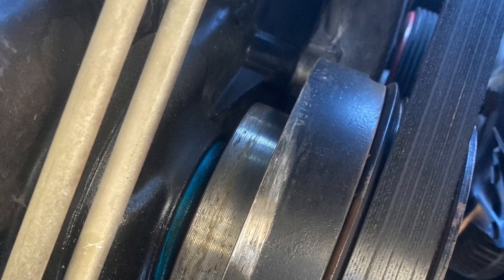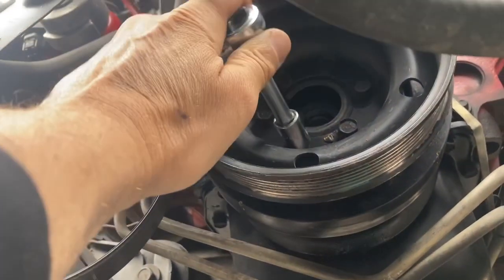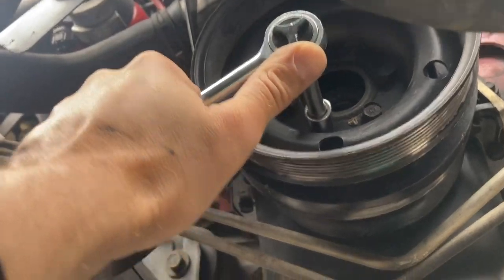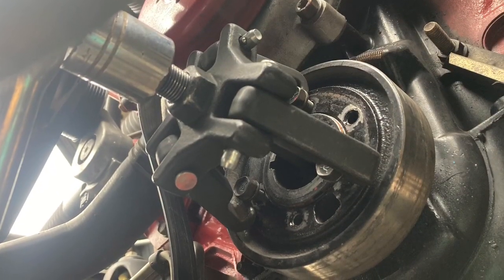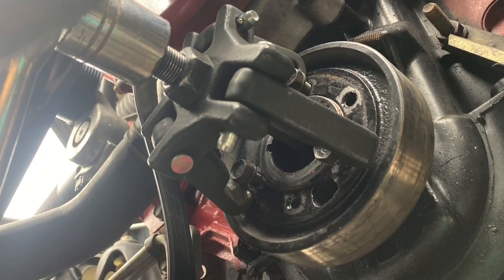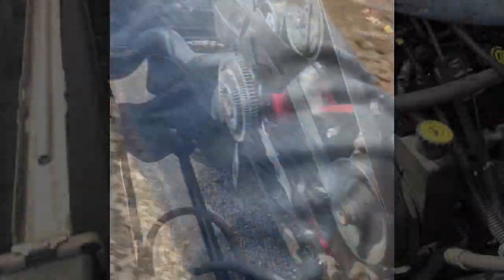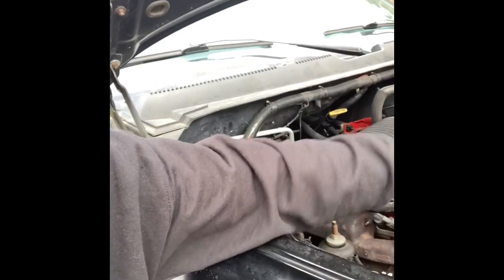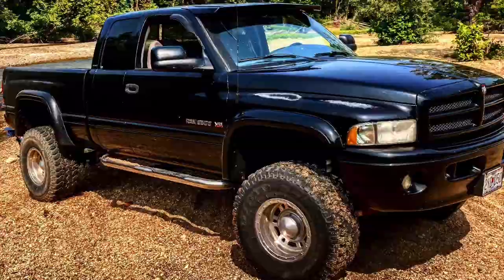Replacing A harmonic balancer on a 2001 2500 Dodge￼ ram Hemi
Replacing A harmonic balancer on a 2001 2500 Dodge ram Hemi,  Besides changing the basic fluids on my car and changing the occasional tire this is kind of the first mechanical thing I have done on my vehicles.  I would say patients was practiced and just like when I sail I could find a moment of clarity from the noise and focus on the task replacing a harmonic balancer Is a very easy task if you have all the tools at hand.  ￼Try something new learn and don’t be afraid to fail.  ￼